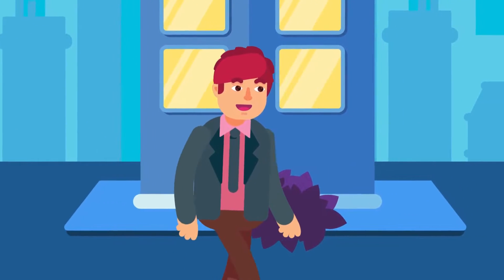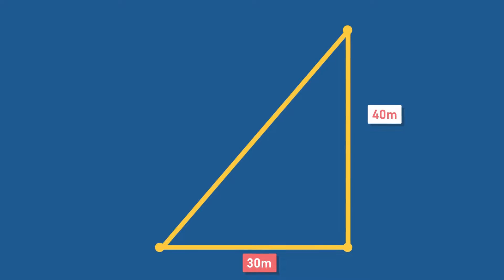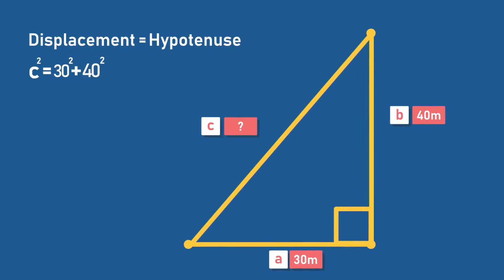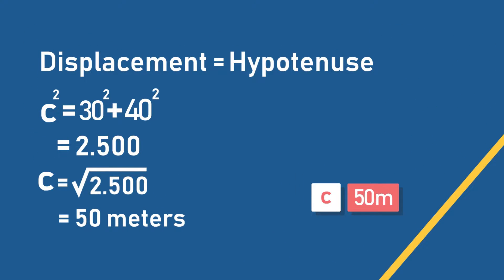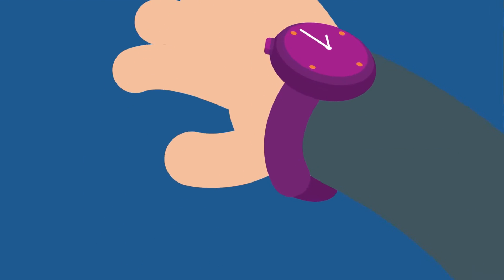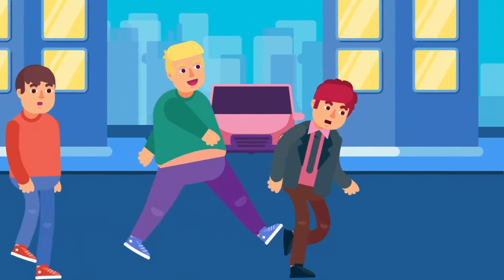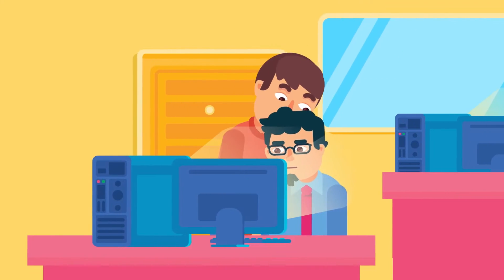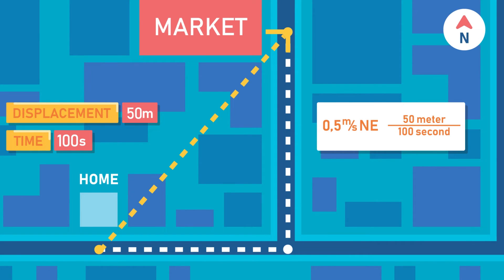Displacement and Velocity - How is it different from Distance and Speed? | Physics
What are Displacement and Velocity? How is it different from Distance and Speed? Find out the explanation in our animation video!